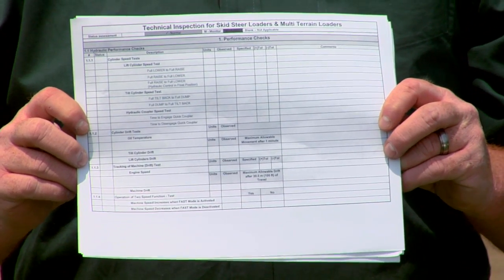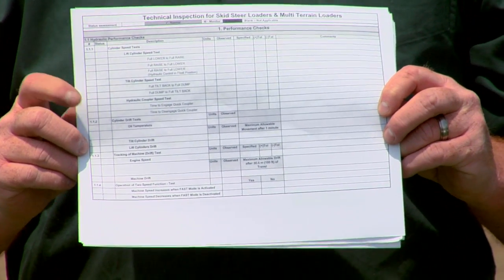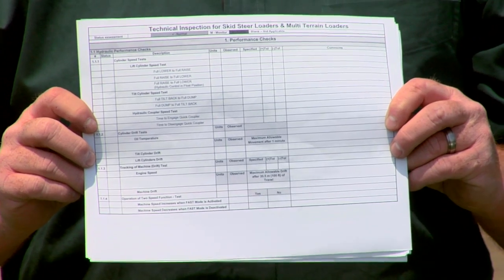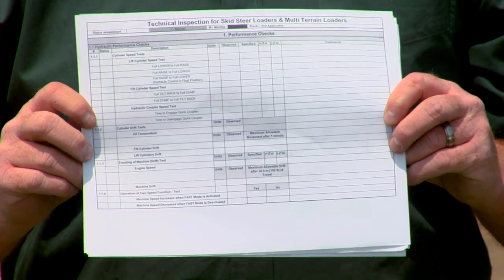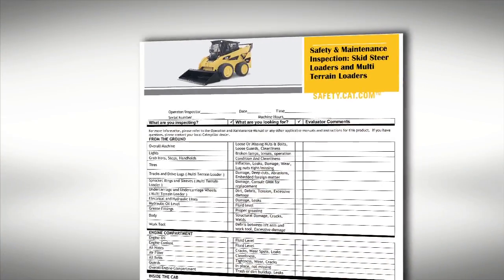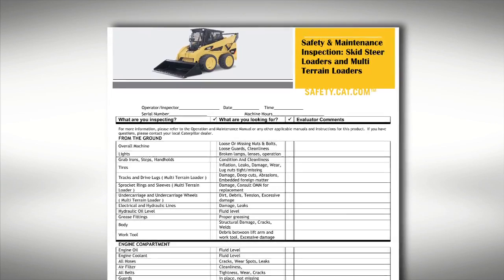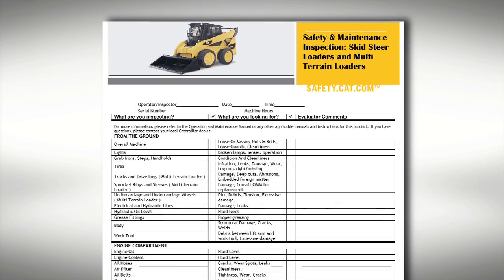Cat® Skid Steer Loader | Technical Analysis (TA) 1 Inspection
Technical Analysis (TA) 1 is a very in-depth walkaround inspection for your Cat® Skid Steer Loader. No tools are necessary and you don't have to break any hydraulic or fuel lines that could introduce contaminants to your engine; and it doesn't require any gauges. It gives you a "snapshot of how your machine is (doing) today." Learn more about TA 1 Inspection forms by viewing this 90 second video.